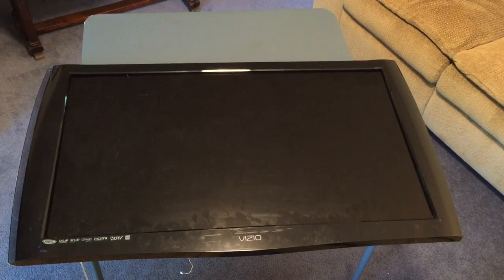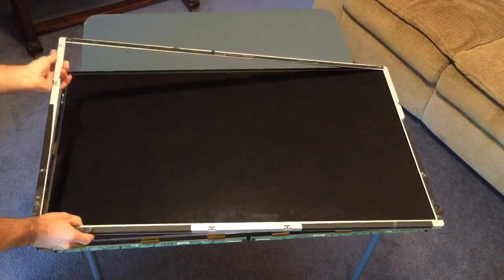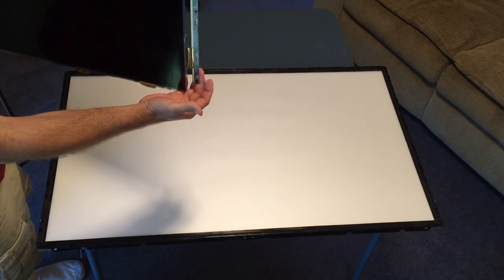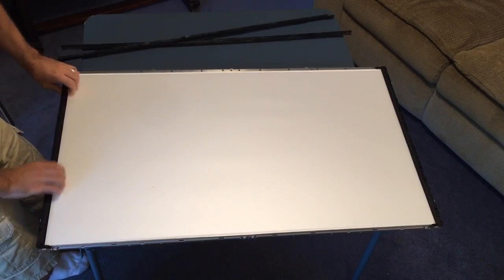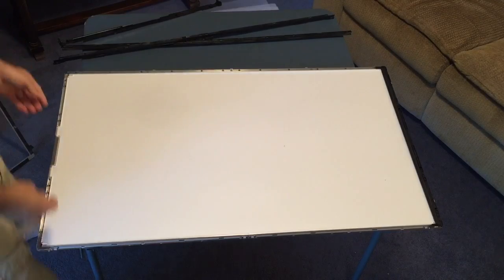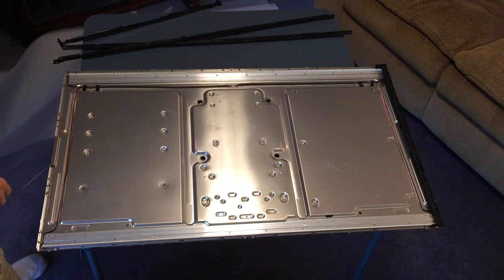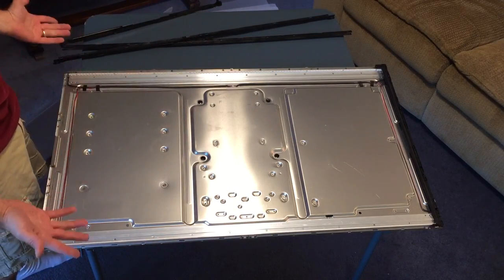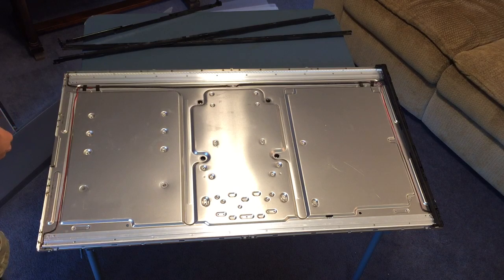Inside an LED LCD TV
Here is a better video I made explaining the parts inside of an LED TV

Want to know what is inside an LCD LED TV?  Or want to know a little bit about what an LED backlight is on a TV?  This video shows you what is inside when you take off all of the various layers.